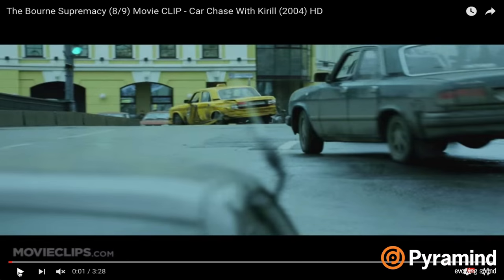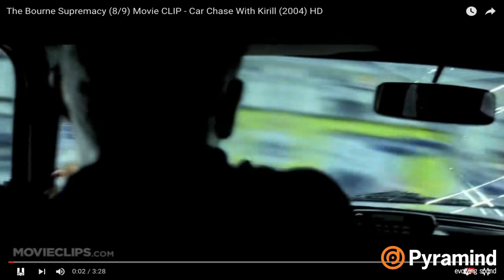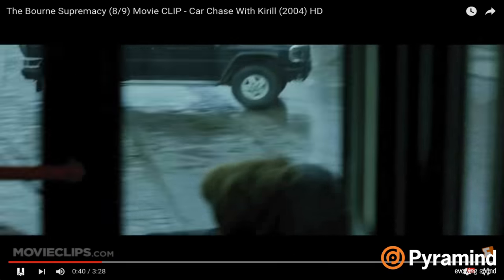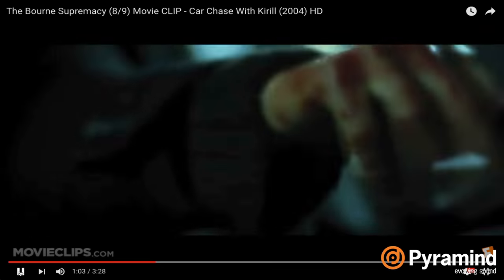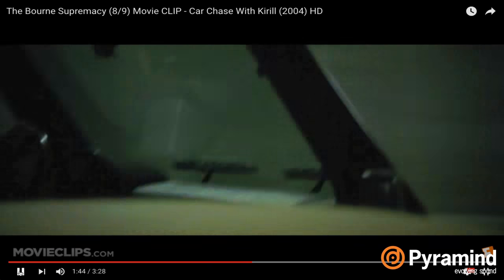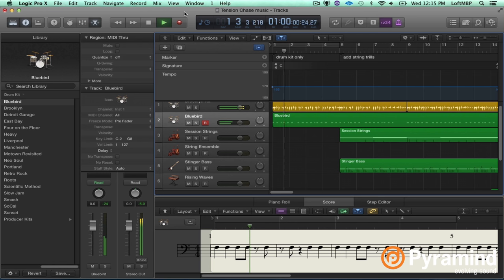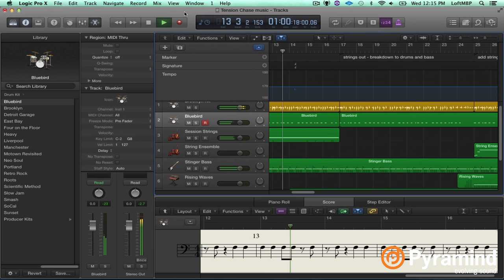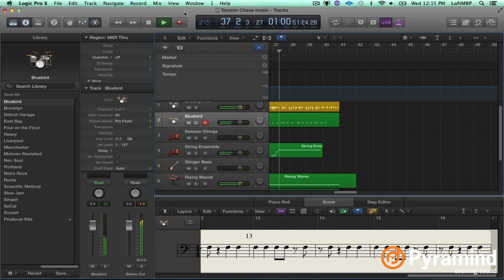Film Scoring Tips | Chase Scenes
In this tip, Pyramind instructor Jerome Rossen gives us a few tips on writing music for chase scenes in films. He analyses the music in a chase scene from The Bourne Supremacy and breaks down the composition techniques utilized in the music. Jerome teaches Producing Music for Picture here at our ground campus.

1. The first tip Jerome gives us is to keep the rhythm moving at all costs. The track in this chase scene is built around a driving rhythmic foundation provided by the continuous drums.

2. The next piece of advice we get from Jerome is to bring interesting elements in and out of the track. Emotional or physical moments in a scene can be great places for adding brass or other interesting elements that aren’t continuously present in the arrangement.

3. The third composition tip Jerome has for you is to vary the intensity of your music based on what’s happening on the screen. Changing the intensity level at times when it’s relevant is a lot more impactful than changing it randomly.

4. To keep the track interesting - use repetition wisely. Try to limit the amount of copying and pasting you do in the arrangement phase of your workflow.

5. Use short phrases so the song can be flexible. This way, it can respond to the film more easily.